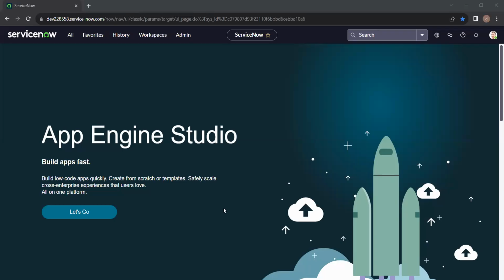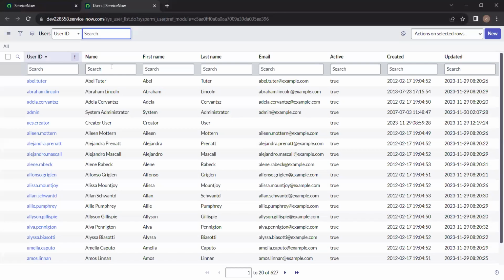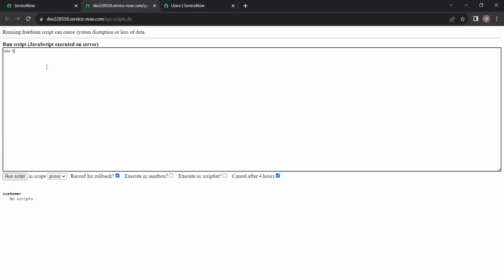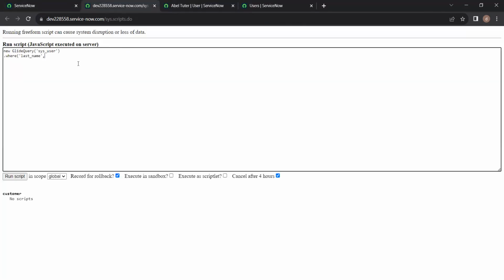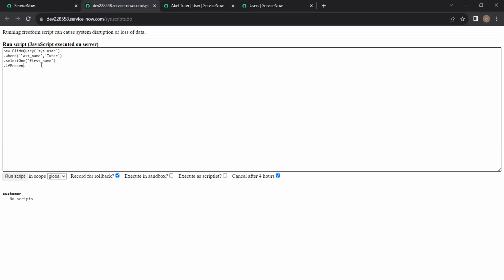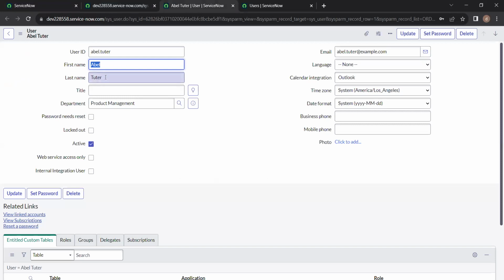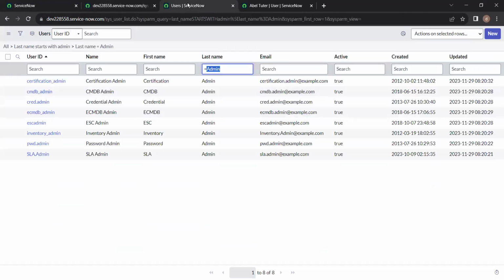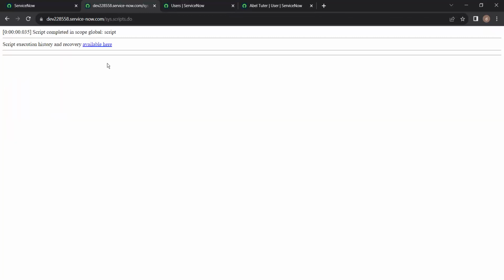EP26: ServiceNow | GlideQuery | Reading a Single Record | Part 1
How to use selectOne  in GlideQuery